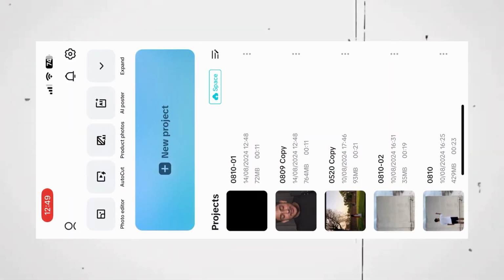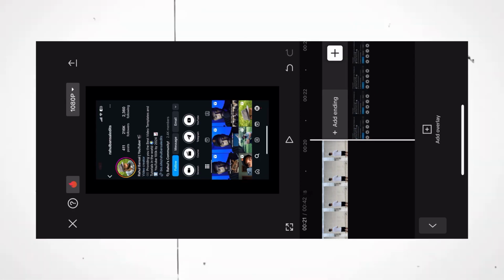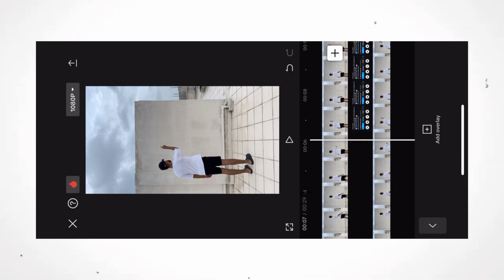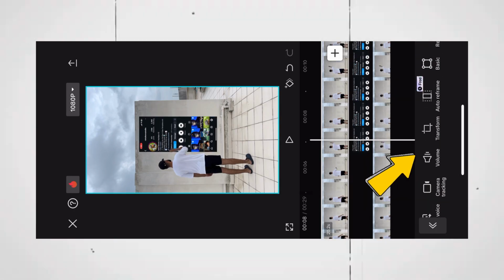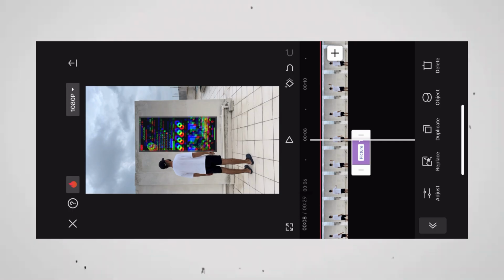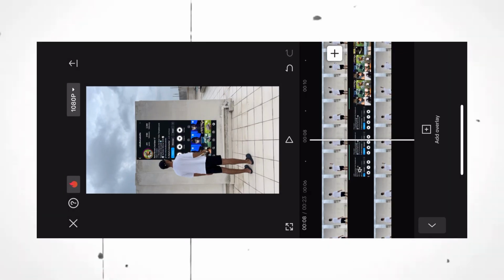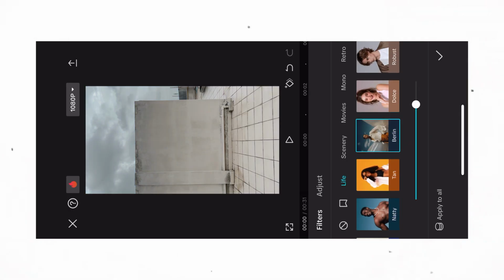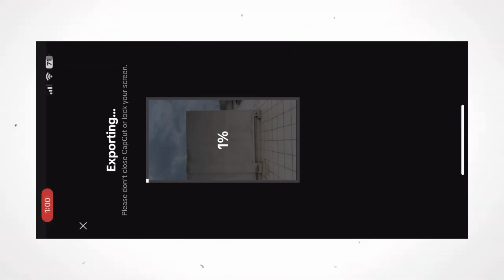Giant Instagram Screen On a Wall | Trending and Viral Reels Tutorial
🎵 Sound Effects Name:

1. Realistic Electri Shock, Electric Shock Effect
2. swish_whoosh (large) (79)
3. click single click search

⭐ Video Effect Name: TV on

⭐ Queries Solved ⭐
○ How to make giant phone screen on wall
○ how to edit reel phone screen on a wall
○ how to make viral reel
○ how to get views on instagram reel
○ how to increase views on reel
○ how to make trending reel on instagram
○ how to get phone screen on a wall tutorial
○ viral and trending instagram reels editing
○ how to click on wall and open instagram
○ how to scrolling reel video on a wall
○ How to Download Capcut
○ Workspace Interface
○ How Timeline Works
○ How To Edit Video and Sync Audio
○ Picture in Picture
○ Capcut Beauty Enhancement  ( Skin Smoothness, Body Enhancement )
○ Mask, Cut Out and Chroma Key
○ Effects, Transition and Sticker
○ Export Video
○ Capcut Mobile Full Course
○ Capcut course in india
○ free capcut course
○ how to use capcut app
○ how to install capcut app
○ how to edit videos in capcut
○ how to make a video viral
○ capcut app use kese kre
○ capcut app download kse kare
○ capcut app kese chalaye
○ capcut me editing kse kare
○ capcut ko install kese kare
○ capcut app kya hai
○ how to edit reels in capcut

⭐ Info. ⭐
This video is about capcut course for beginners in hindi or capcut course in mobile and tablet. Yeh ek video editing course in hindi hai, jisme btaya hai ke capcut video editing kaise kare ya capcut se video kaise banaye, capcut se video edit kaise kare ya capcut kaise use karte hain, esme capcut video editing btai hai, alag alag topic hain jaise video ka background kaise change kare, sound effects, voiceover, auto captions ya automatic subtitles in english and aur bhi boht kuch. Very easily explained almost all the important things for beginners to start their journey with video editing in capcut application.